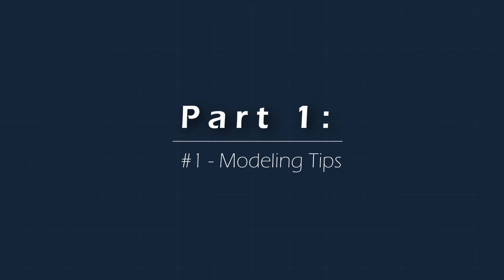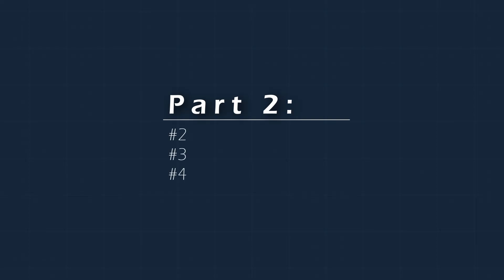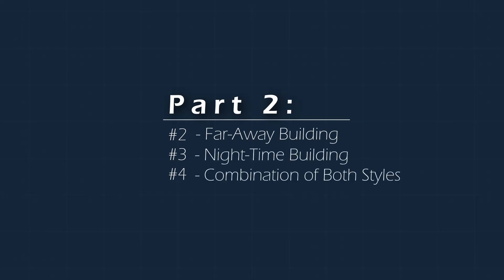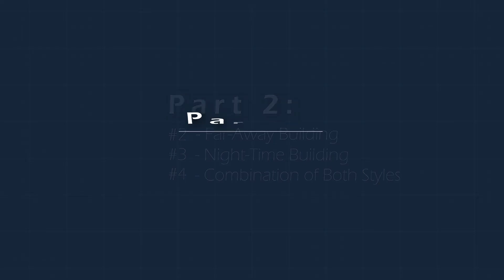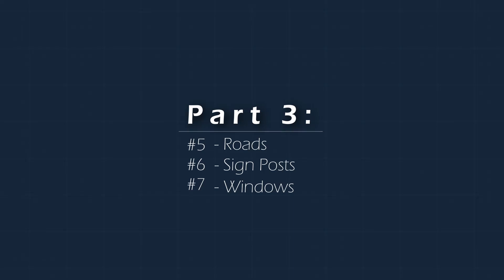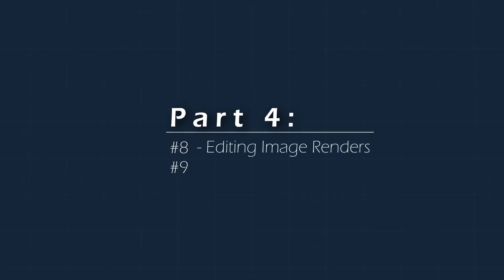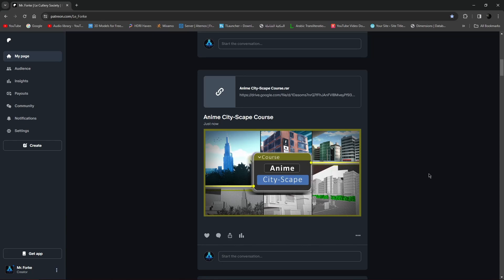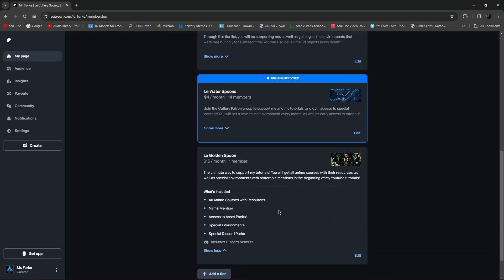Anime City-Scape Course: A Blender Tutorial Series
Hey! This is my first official Blender course on making anime-styled cities. If ya'll wanna join, here's the link-